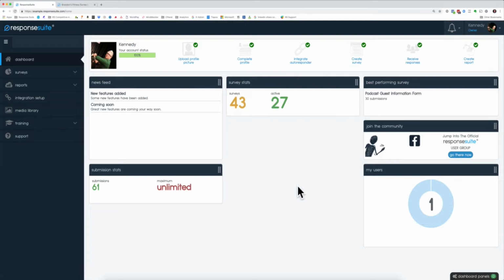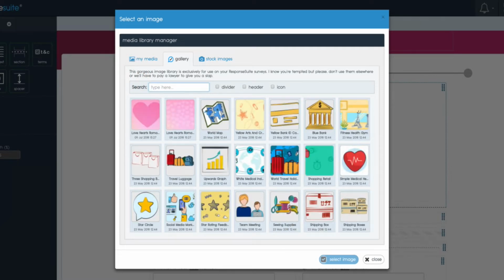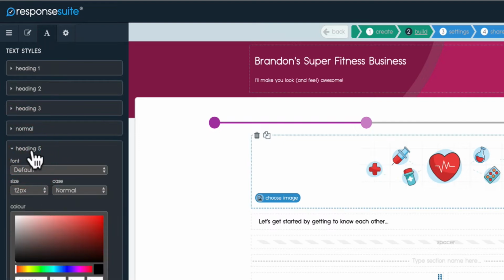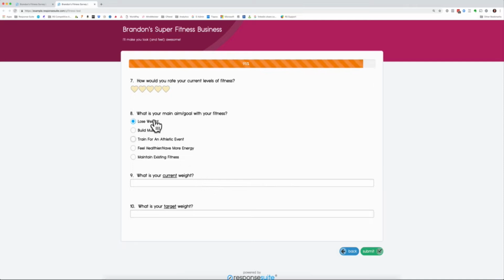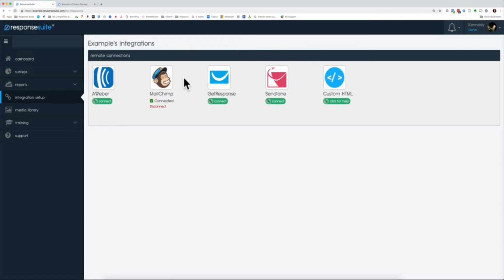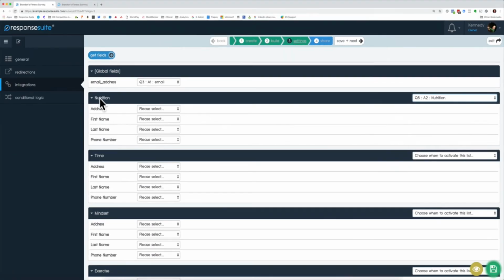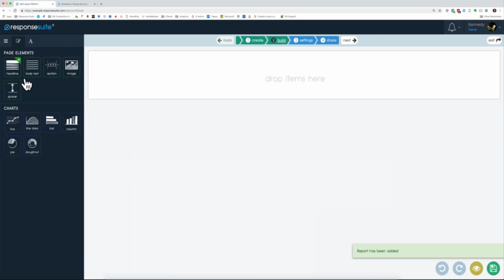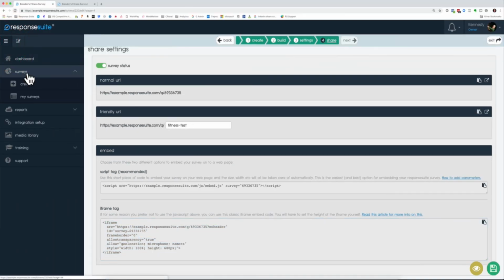Response Suite Review Demo Bonus - Marketing Survey Platform Built For Marketers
ResponseSuite (The Ultimate Marketing Survey Platform) - Useful Links

2.

What is Response Suite?

Response Suite is a fully-hosted, nothing to install SaaS platform that creates stunning surveys which hook up directly into your autoresponder or CRM and then segments people based on their answers to survey questions.

Not only that but you can take people to a different thank you page after completing your survey based on their answers.

This makes list building and segmentation easier than ever before.

Building surveys into your marketing campaigns is a powerful way to grow your business and make more money.

PLUS..

Here's My PERSONAL Exclusive "Response Suite" Custom Bonus Offer for You:

(High-quality and closely related to "Response Suite")

- Bonus #1: 10k A Month Case Study - How to get $10,000 per month sending simple emails!

- Bonus #2: Local Lead Beast

- Bonus #3: FB Leads Discovery (Reseller License) - Get free hot leads for absolutely any niche!

- Bonus #4: WP Lead Finder (White Label License) - Get unlimited leads from Facebook and Twitter!

- Bonus #5: List Mail jeet (Reseller License) - Send thousands of emails to your list with NO cost at all!

- Bonus #6: Email Jeet Web Mailer (User License) - Send unlimited emails through your own PHP mail, or through any SMTP provider like Sendgrid, etc!